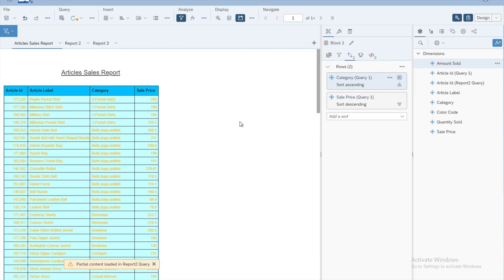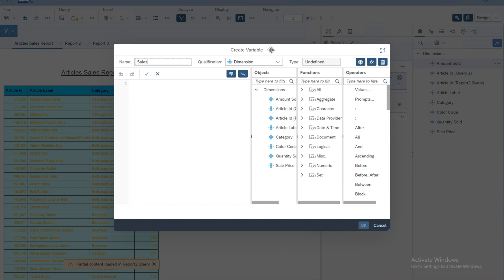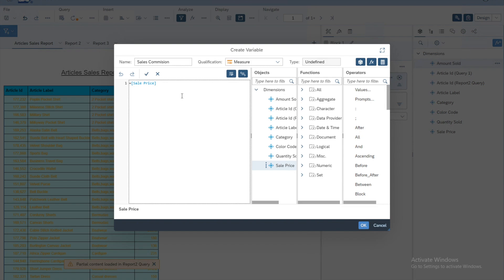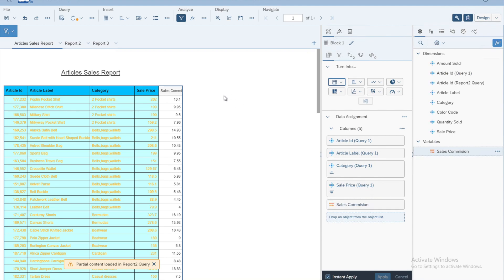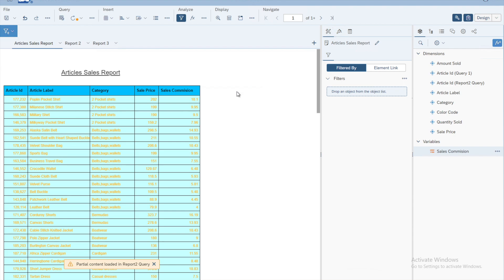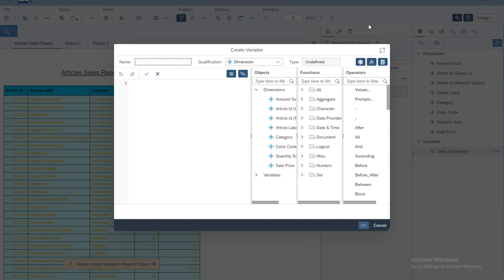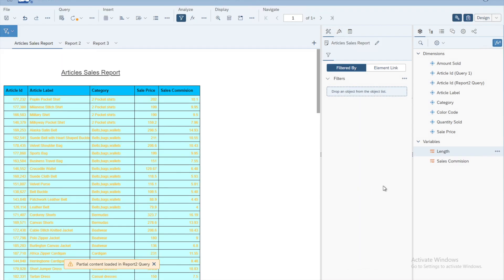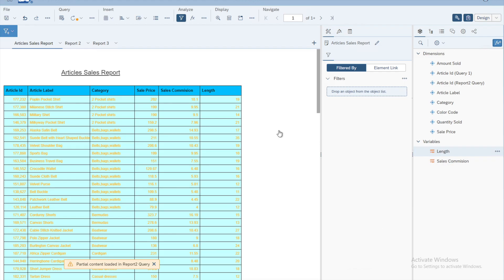11: Custom Variables in SAP Web Intelligence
Learn how to create custom variables for data analysis using SAP Business Objects.
Complete SAP Business Objects Web Intelligence Training on Udemy.

Take my online project management course at Udemy.